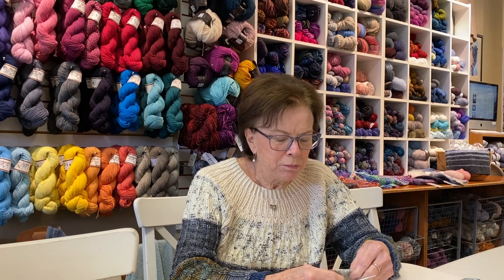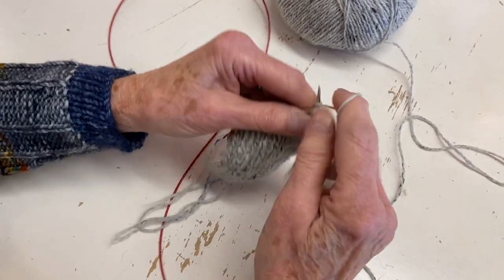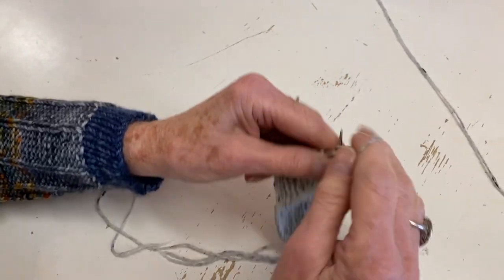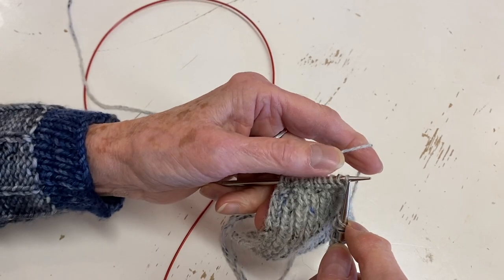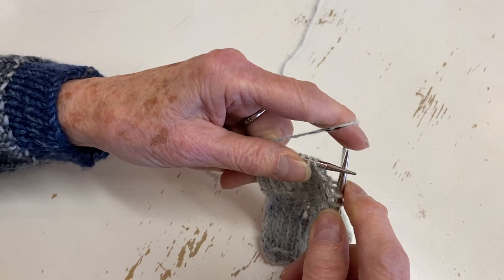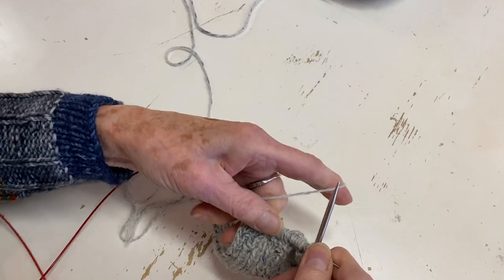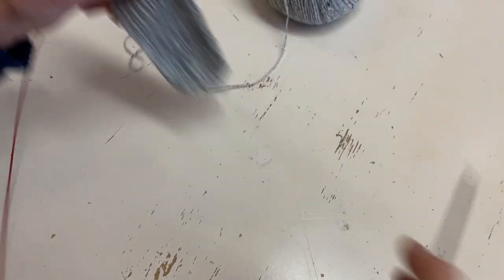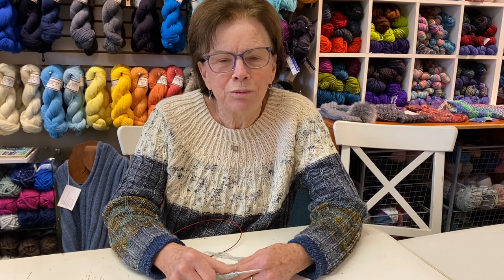How to be a FASTER KNITTER; Picking and Flicking.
Learning to knit faster can be a rewarding way to increase your project output. Here Nancy demonstrates a couple of techniques (and tips) to speed up your knitting. Give it a try! (Practice makes perfect).